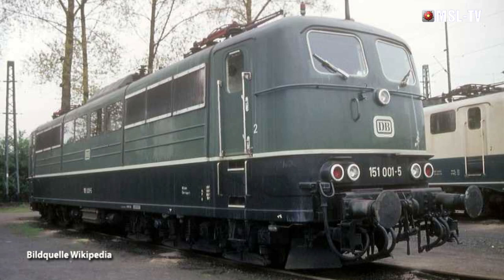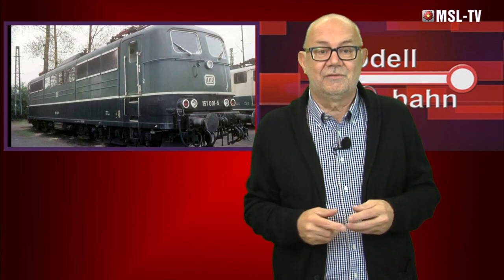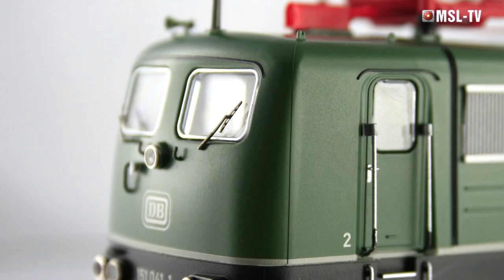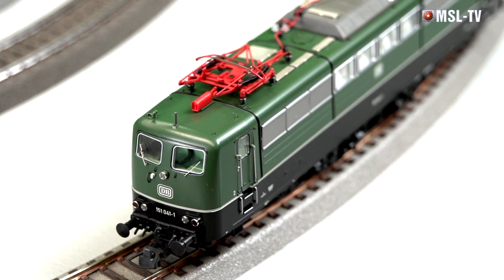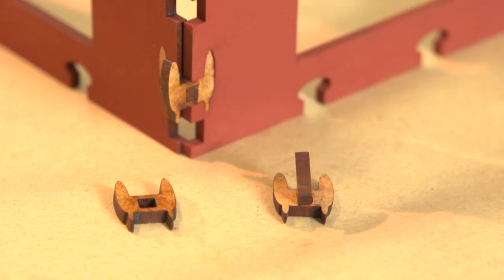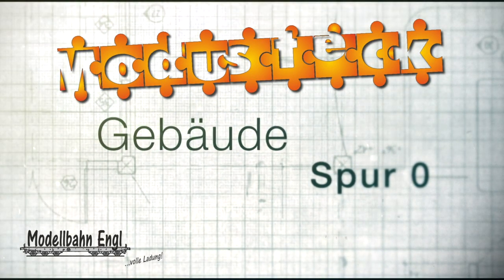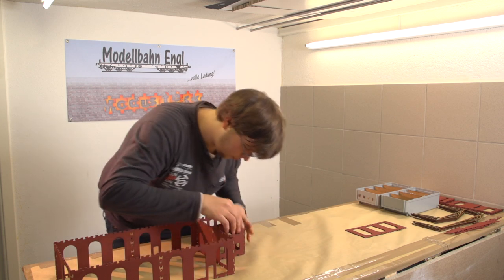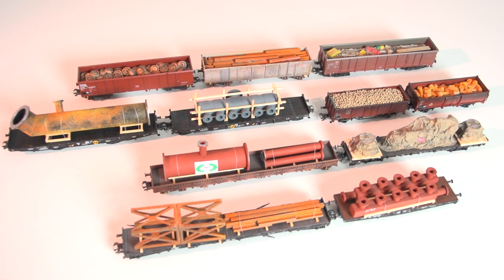TV Sendung "Modell+Bahn"